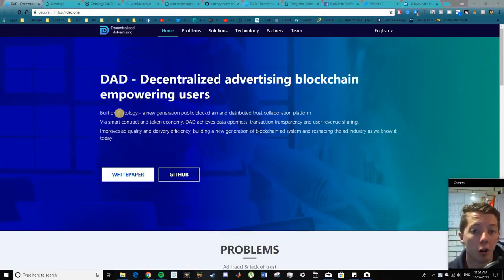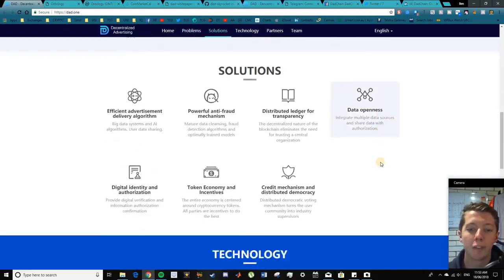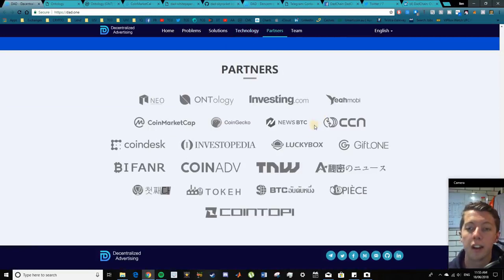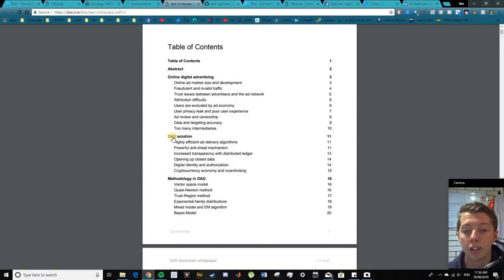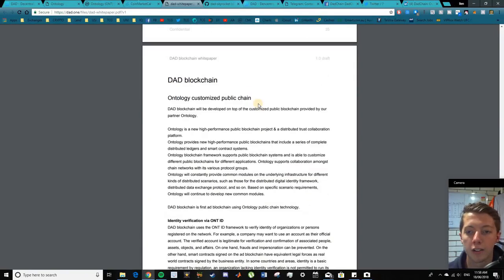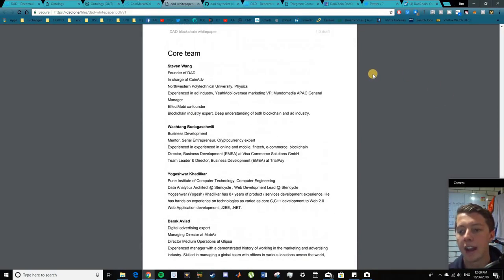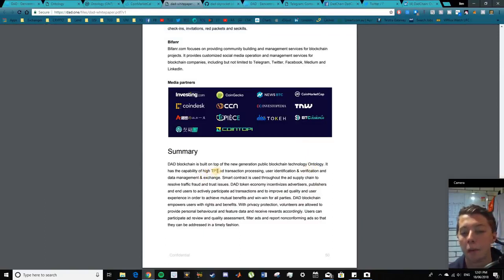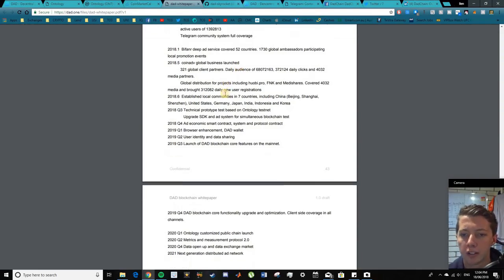DAD - Decentralised Advertising Project Review